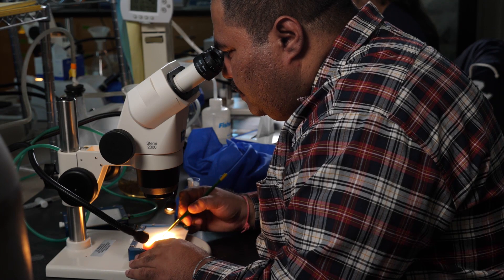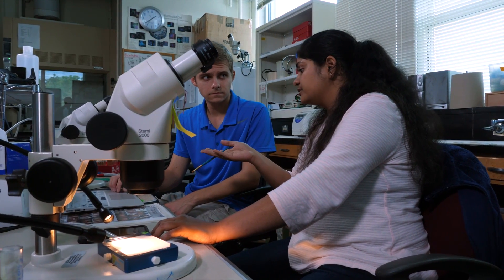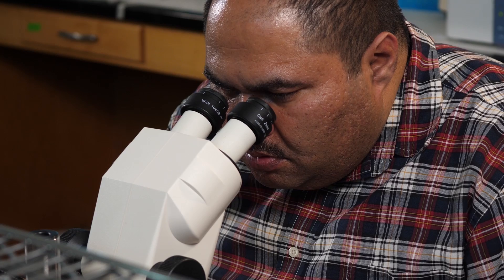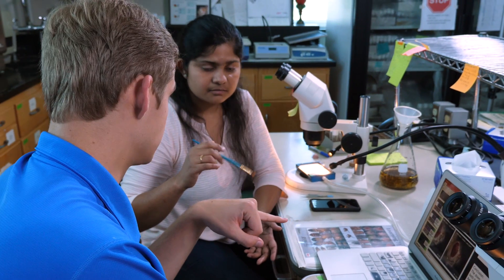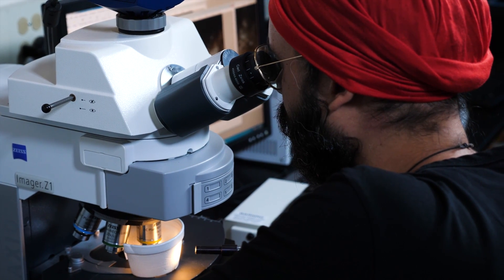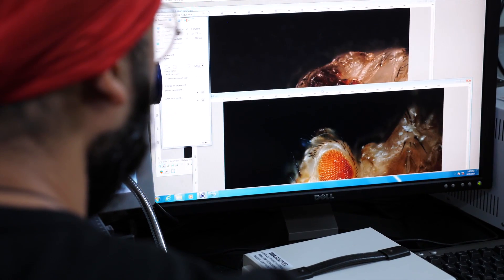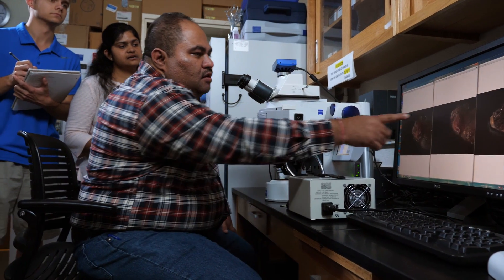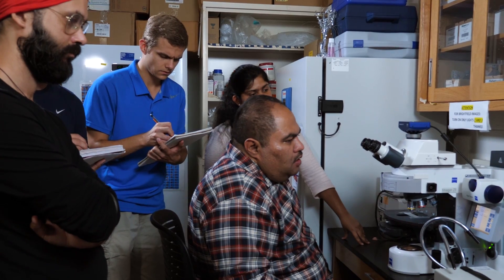Curing Alzheimer’s: Searching for the Needle in the Haystack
In Dr. Amit Singh’s lab, researchers are working to identify therapeutic targets to block or delay the onset of Alzheimer’s disease. The research is supported by the STEM Catalyst Initiative which was created to invest in and support faculty and student STEM research at the University of Dayton.